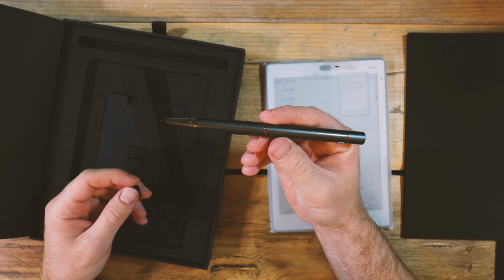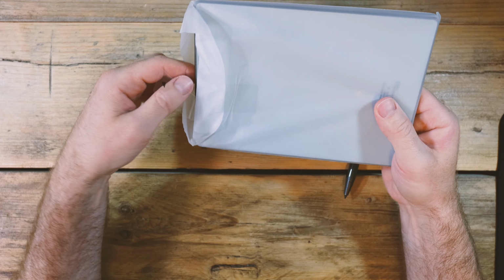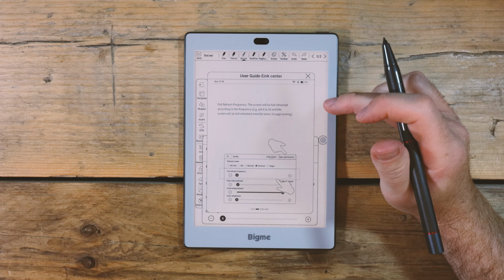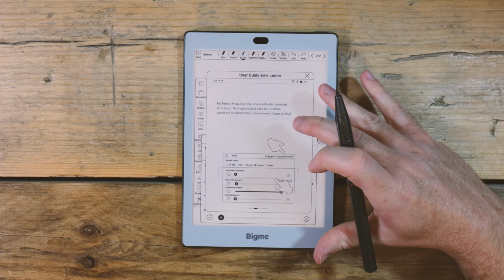Bigme S6 Color+ - 7 8'' Kaleido 3 Color E-note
The new S6 Colour Plus comes with a Kaleido 3 screen and lots of other features which make it stand out!  Check out your first look at it here and ask away what you want to see in the content following up this unboxing of this new E-Ink Tablet.
Here's a link to the Bigme Store on amazon, which is great because you can always take advantage of the amazon returns policy However, I can't see the Kaleido 3 version on amazon yet, here it is in the Bigme store

Tab Mini C at Amazon

Tab Ultra C

Lamy EMR pen:
The Staedtler Norris Jumbo

Note Air 2 Plus

Third Party Case
Note Air 2 Plus Magnetic Case

Nova Air
Nova Air C
Nova Air Case